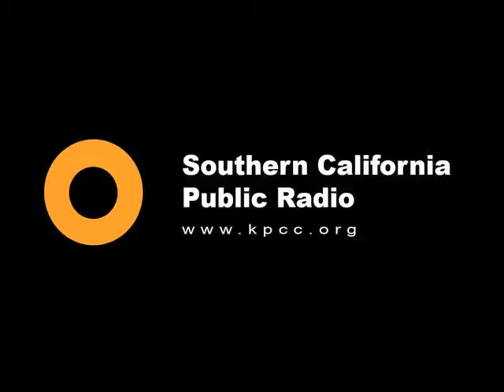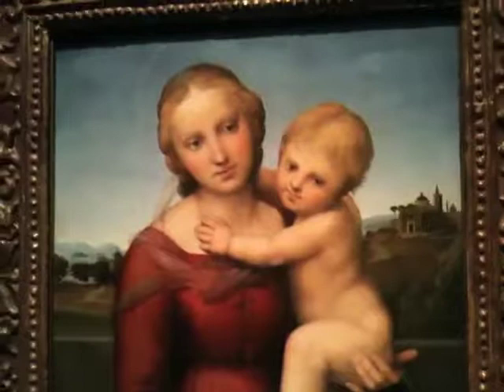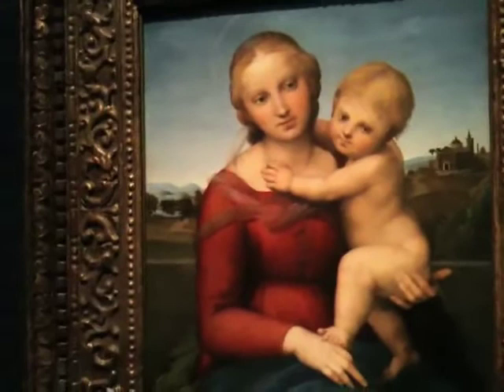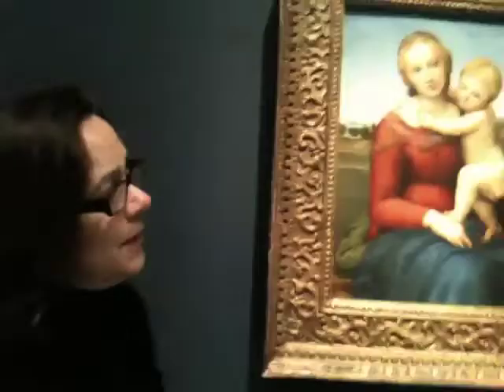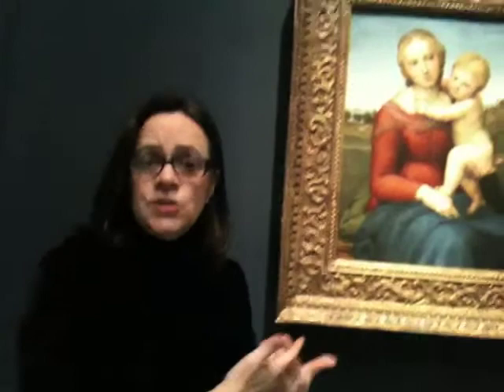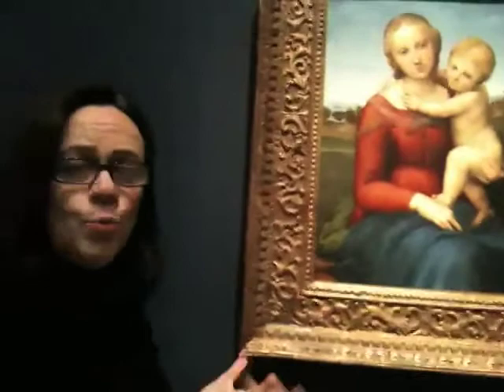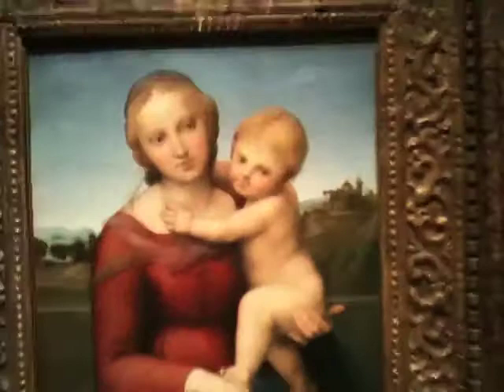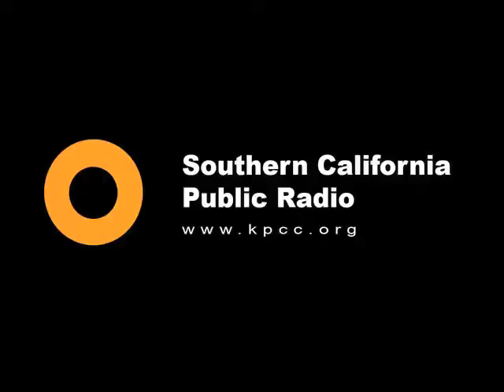Raphael's 'Madonna' at the Norton Simon Museum in Pasadena